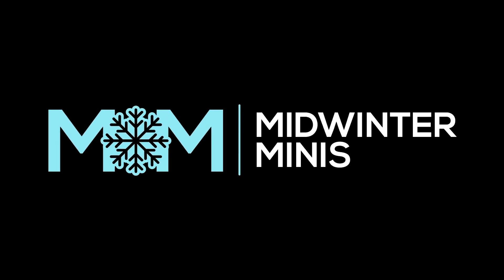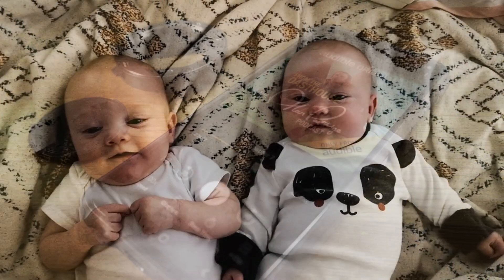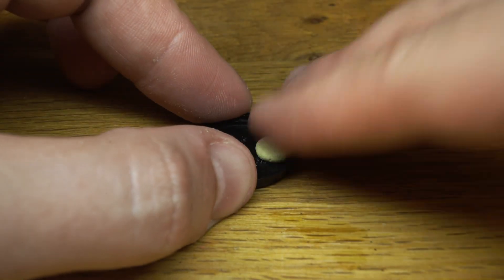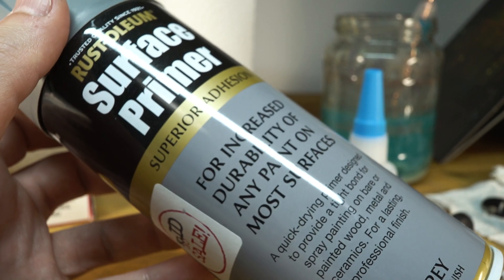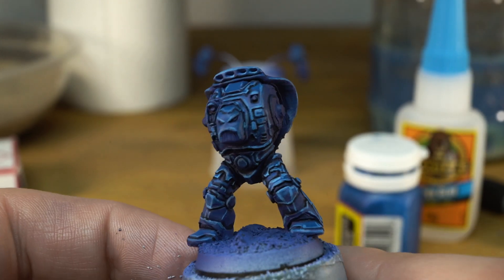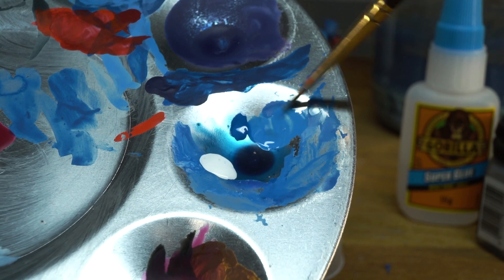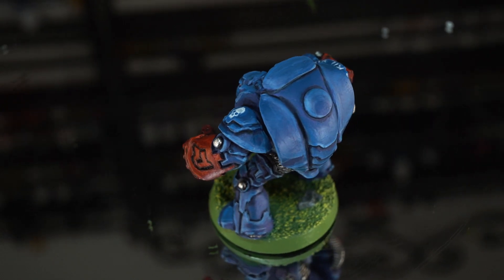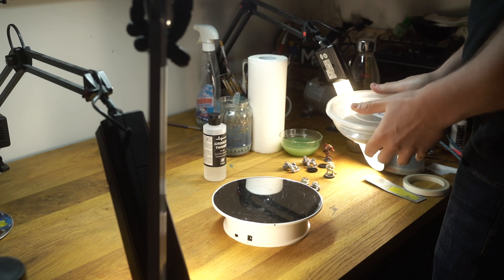Retro painting: the first Terminator from Warhammer 40,000 with Bob Naismith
or text midwinterminis to 500 500 to get your free Audible trial.

The model is now sold!

Special thanks to Bob Naismith.

Thanks to Zingbo for helping me with the research for this video.

Terminator cinematics from the Space Hulk Deathwing video game trailer

Pale Sand by @DanaHowl

00:00 The History of Terminators in 40k
02:13 Meet Bob Naismith
02:43 The influence of The Forever War
03:55 The design of the model
05:20 25mm or 40mm?
06:50 Cleaning it up
08:25 The blue armour
11:25 Crimson Fist!
12:12 Extra details
13:55 Smoothing the highlights
14:25 Rogue Trader freehand
16:20 DONE!
17:18 Does this design have a future?
17:59 Bob Naismith's amazing 3d sculpts
18:40 It's worth HOW MUCH?!